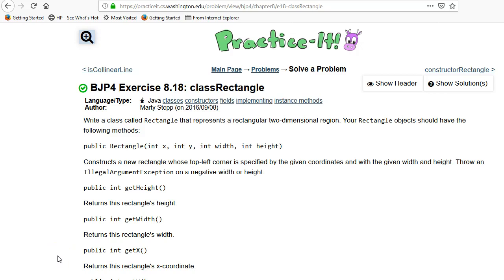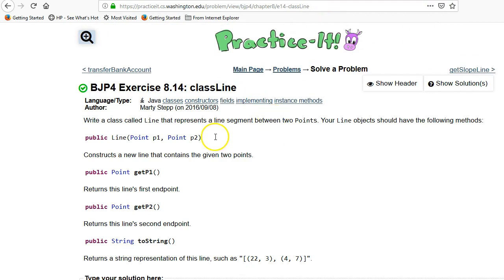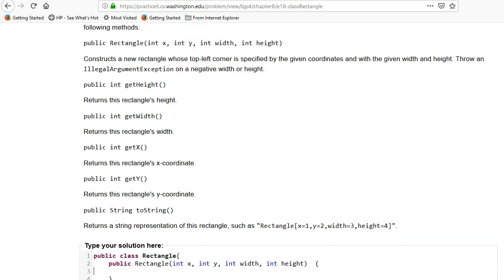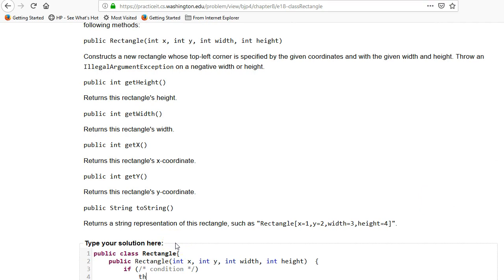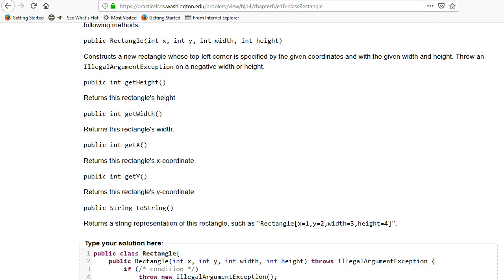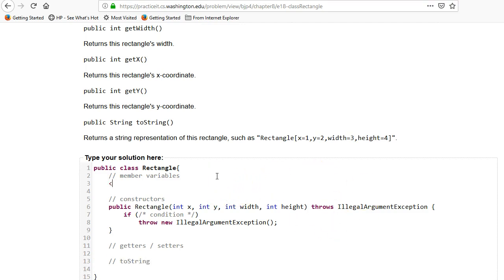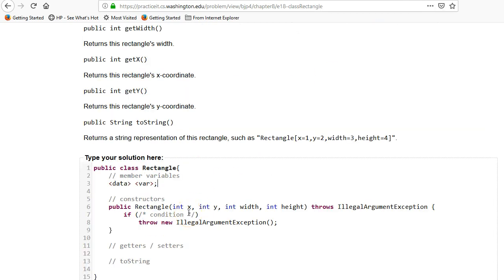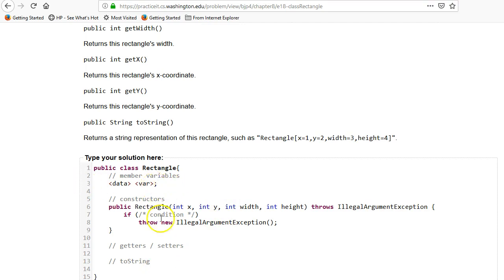Building Java Program Chapter 8 Exercise 8.18 classRectangle